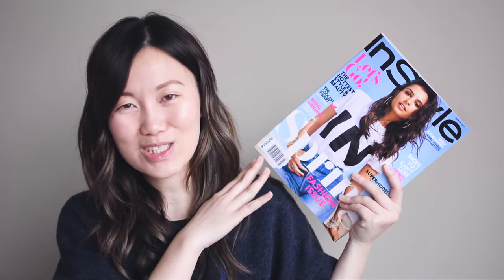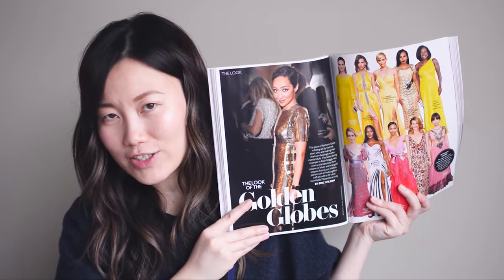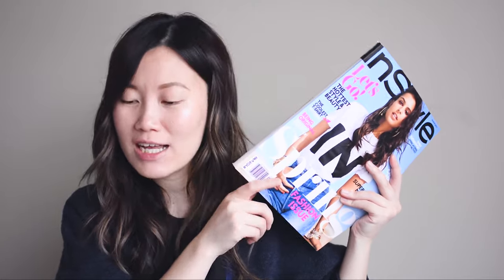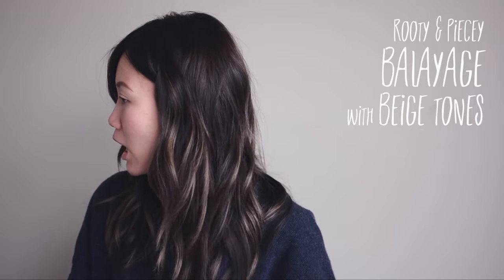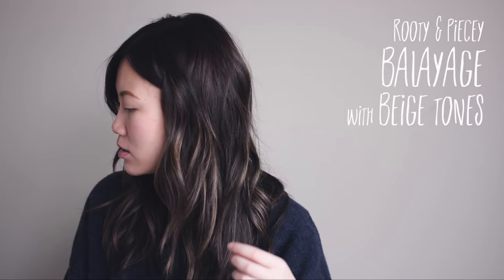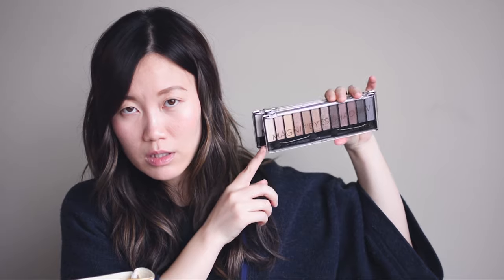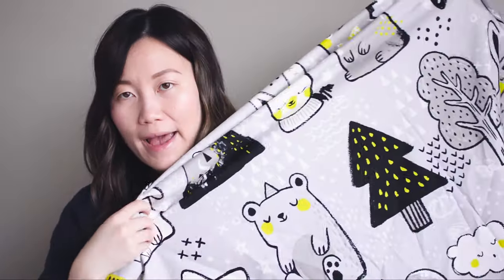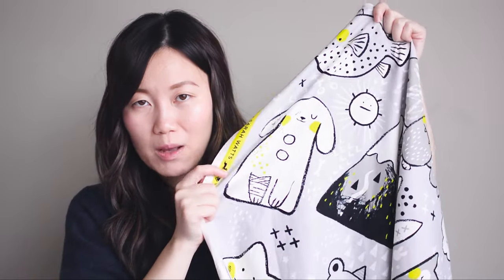Weeklies : Mineral makeup, so many lipsticks, a new quilt!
Casual update video today, drop me a comment and we can chat!

THINGS MENTIONED
Shelbey Ashburn's awesome Bare Minerals video

Rimmel : Only One Matte Lipsticks*
Juice Beauty: Phyto Pigment Foundation in Cream
YSL Rouge Volupte Shine #44 Nude Lavalierre
Bare Minerals Foundation in Fairly Light
Sleep Tight fabric collection by Sarah Watts
Style & Co. Petite Leggings (The Bay)
Vintage Sewing Machine: Viking Eatons 766R

*Select items shown in this video were provided by PR for testing and review consideration. This does not distort my opinion in any way, I'm not otherwise associated with the brand and all thoughts expressed come from my personal experience. I use them in this video either because I am in the process of testing them out or they just work really well and fit what I need for the day. My priority is to provide a space where we can all explore, learn and live a more beautiful life. Thank you.